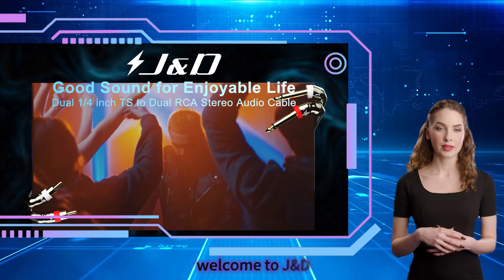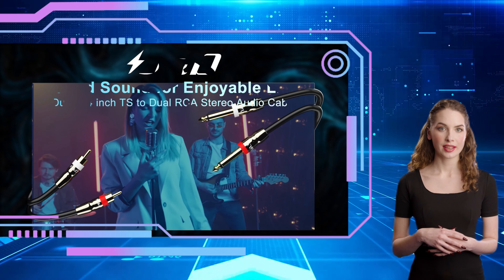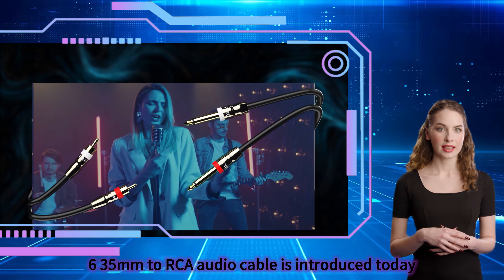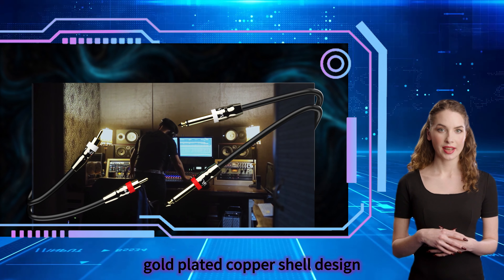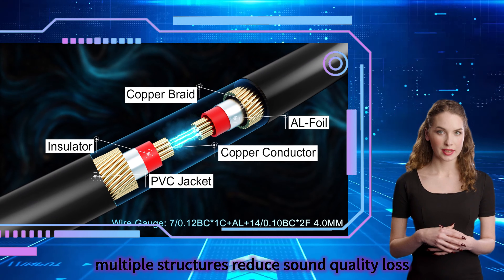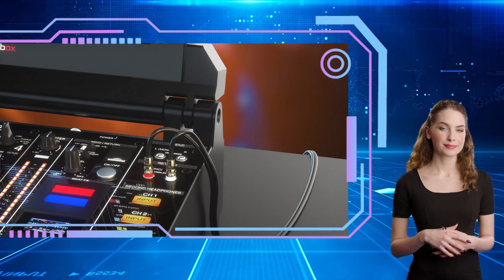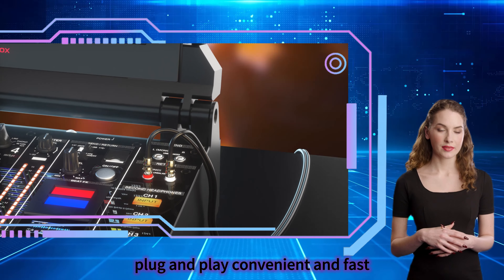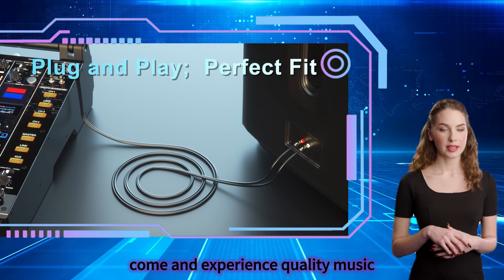J&D Dual 1/4 inch TS Male to Dual RCA Male Stereo Speaker Cable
► Check Price on Amazon.com

* Corrosion resistance gold plated copper shell connectors making sound signal transmission with minimal signal loss
* Connecting any devices with 6.35mm (1/4 inch) audio ports to RCA enabled devices, including AV Receiver, speaker, amplifier and so on
* Bi-directional, work both from 2RCA to 6.35mm and from 6.35mm to 2RCA
* 2x TS to 2x RCA cable; 6.35mm Male connector on one end and 2 Male RCA connectors on the other end
* Warranty: J&D 1-year limited warranty